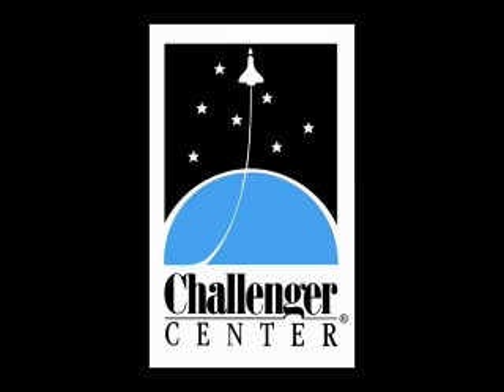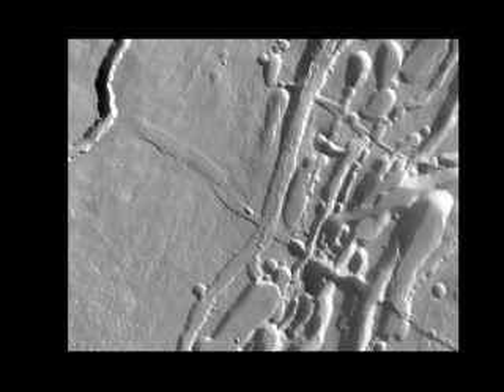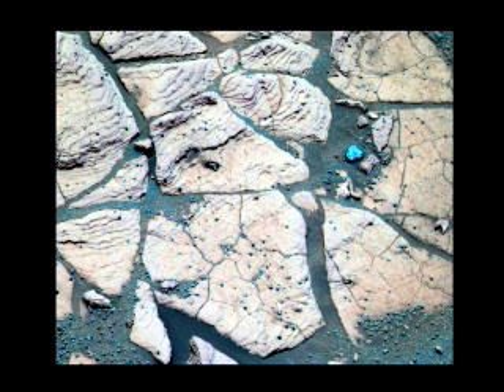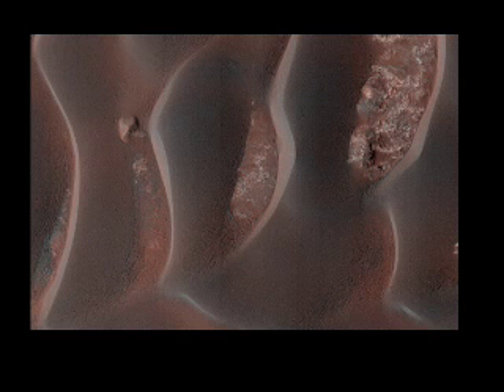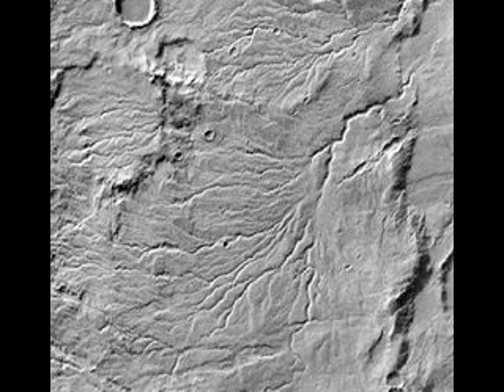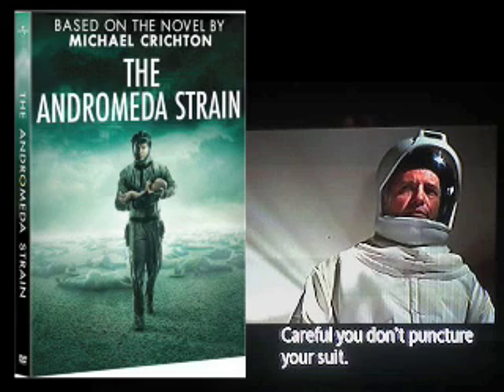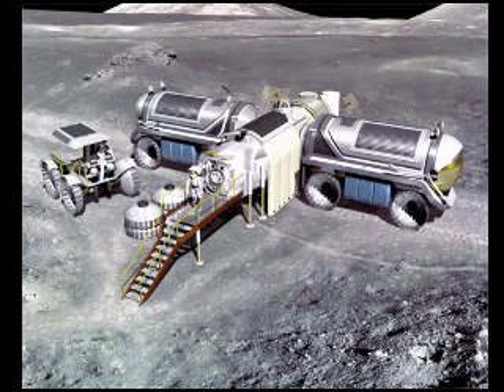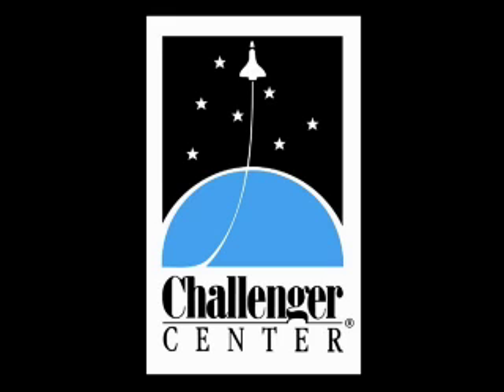Hunting Aliens! Life on Other Worlds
A new technique may prove whether life has existed on the planet Mars. What if we find life on other worlds? What then?